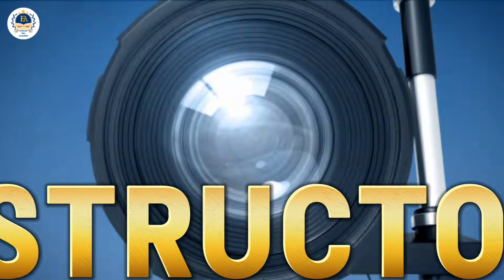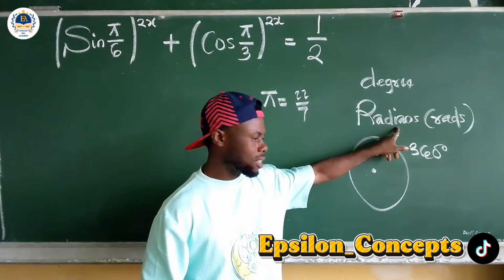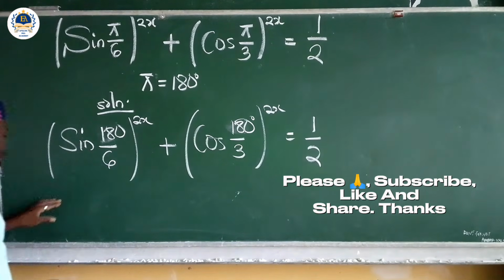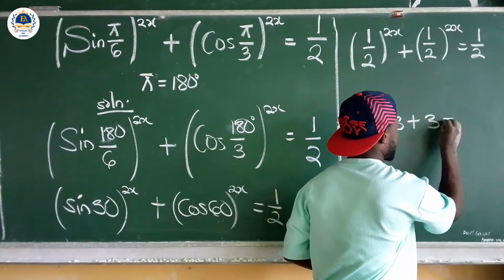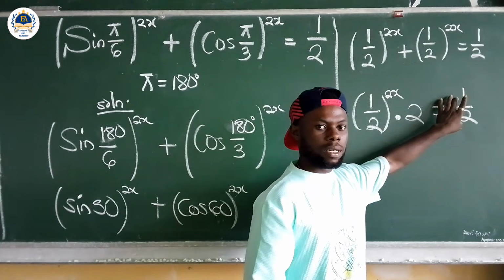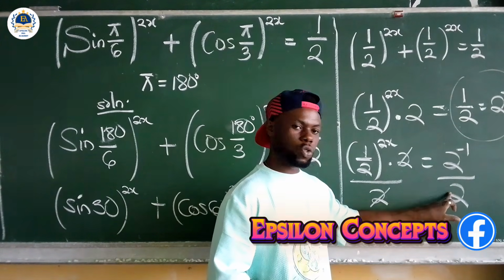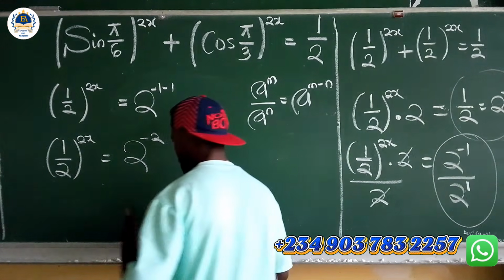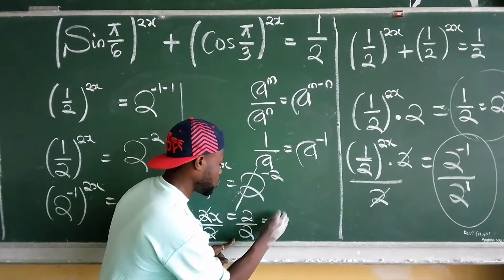One Small Mistake and You Fail This Maths Question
Can you solve this challenging trigonometry and exponential equation before I reveal the answer?

This is the kind of tricky mathematics problem that appears in WAEC, NECO, GCE and JAMB exams.

Test your brain and see if you're among the few students that can solve it correctly.

Welcome to Epsilon Pro Academy — where we simplify Mathematics, Physics and Chemistry from scratch for students preparing for exams and anyone who wants to master calculations easily.